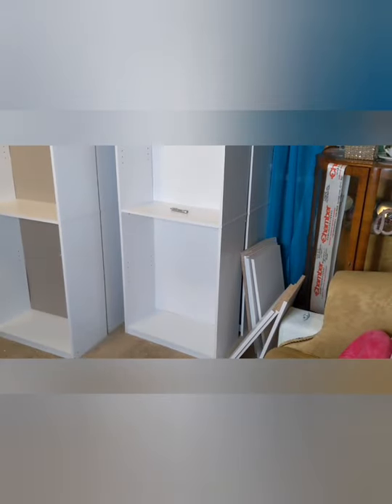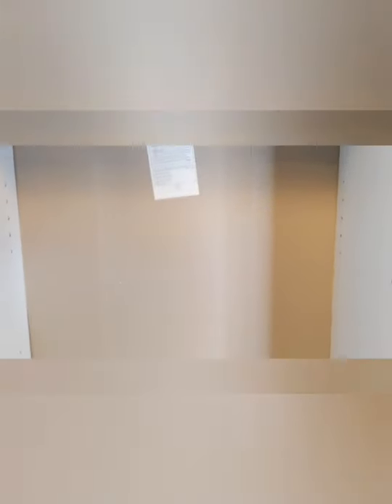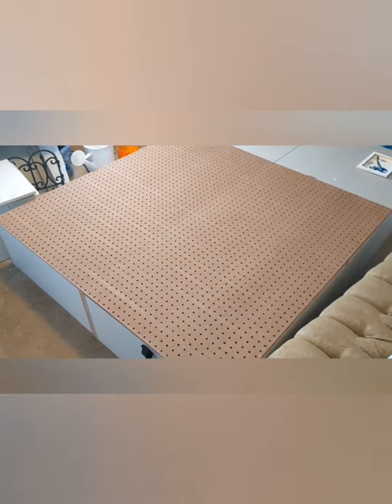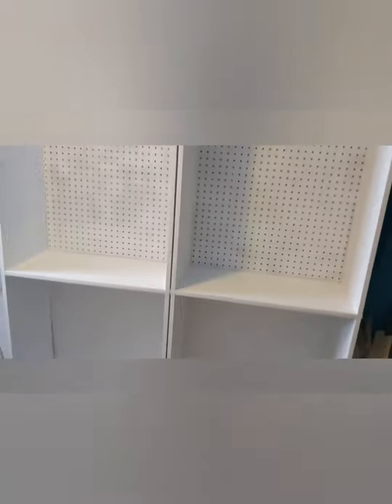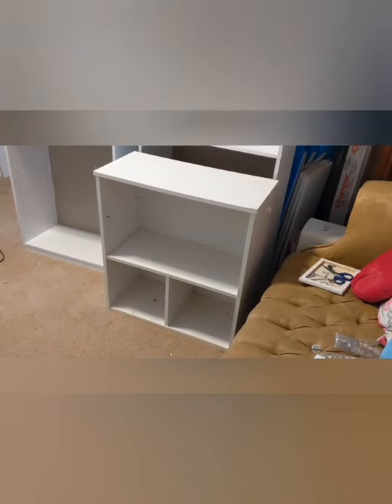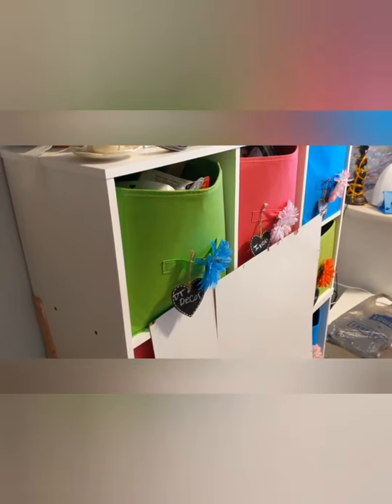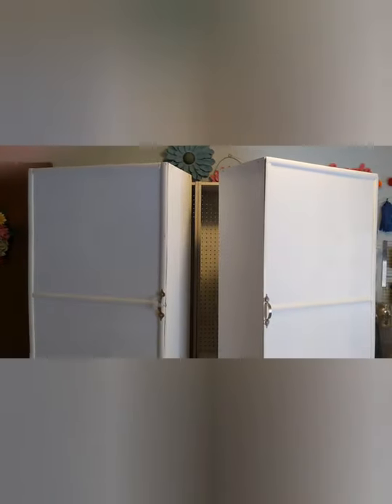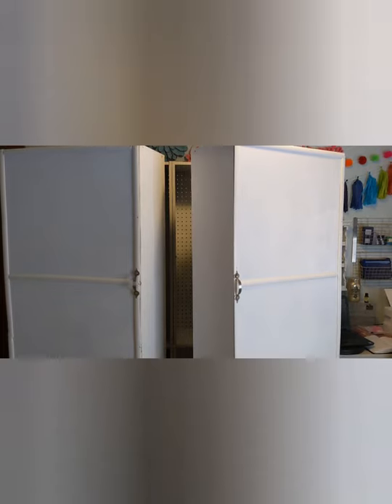How to Make a DIY Dream Box Craft Box Cabinet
How to Make a Diy Style Dream Box Craft Box Cabinet!

Hey Fullerton's Professional Organizing Team,

We see the potential in your channel, and with 883 subscribers and 623 videos, we know how much effort you’ve already put in. But getting to that 1,000-subscriber milestone and unlocking monetization can feel like a long journey.

Instagram: I'm on Instagram as @fullertonsproorganizing. Install the app to follow my photos and videos.
I am here to help when you feel overwhelmed. I can put the calm back into you home.  My responsibilities include assessing the home or business project, developing a plan, and implementing it.

I Specialize in laundryorganizing laundry kitchenorganizing kitchen closetorganizing closet bedroomorganizer bedroom and craftroomorganizer